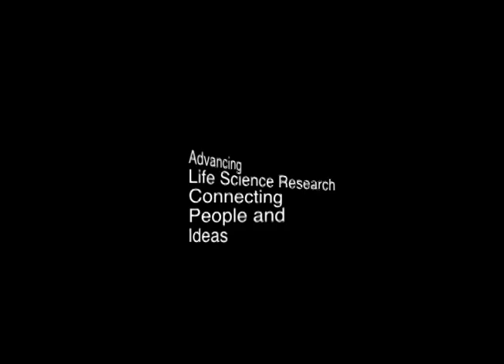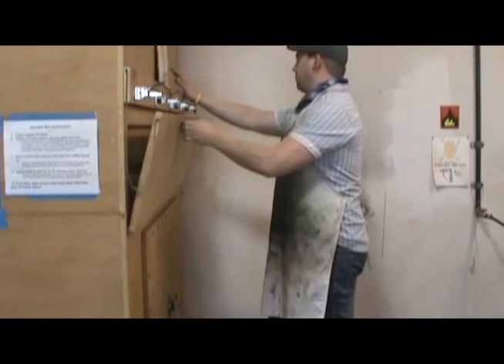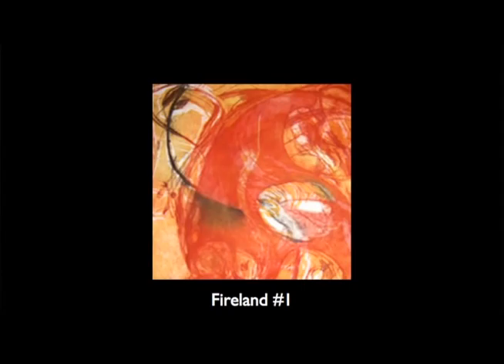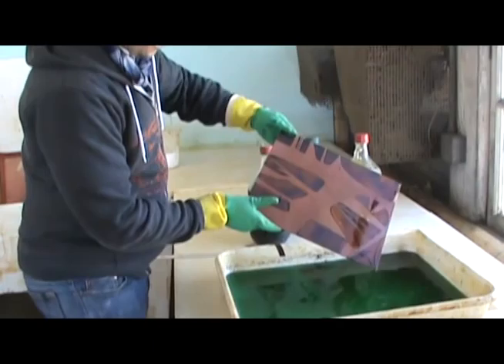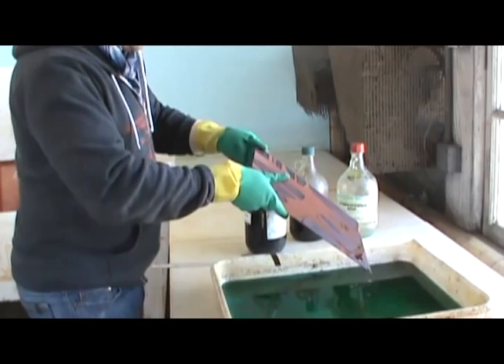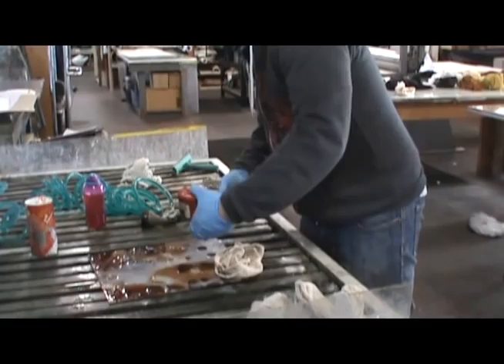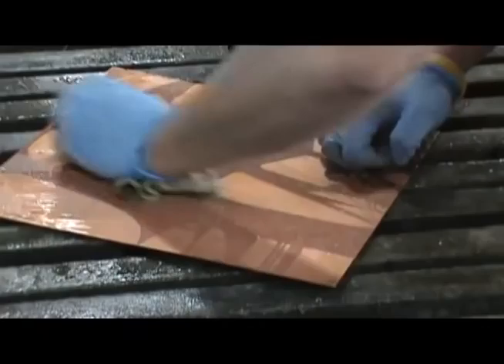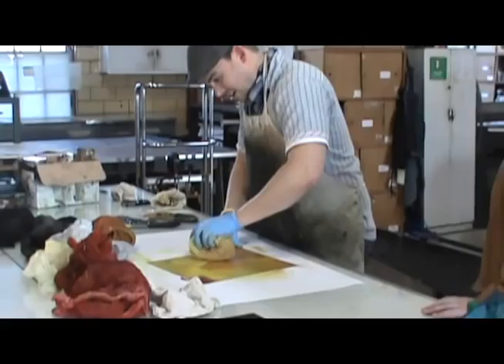An Ambassador for Art and Science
Philippe Lamesch is both scientist and artist.  We talk to him about parallels between the two.